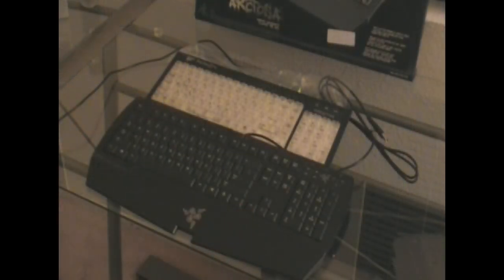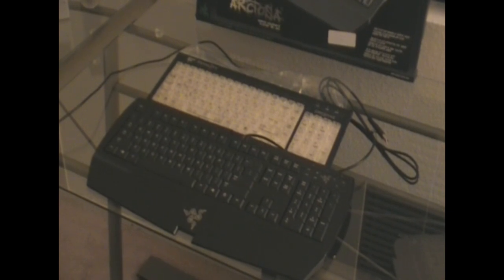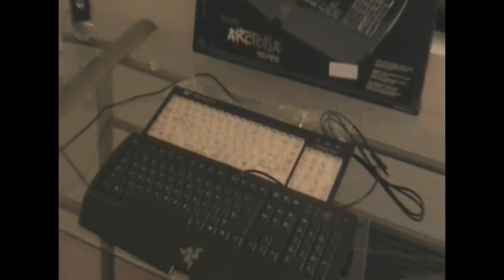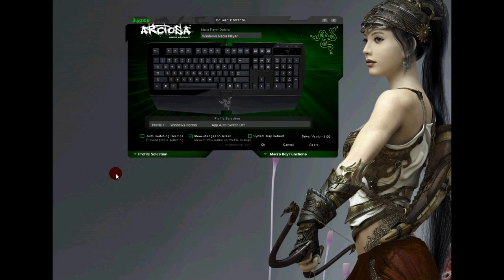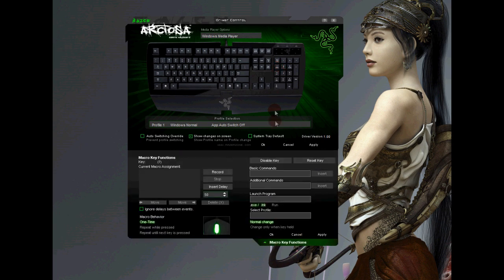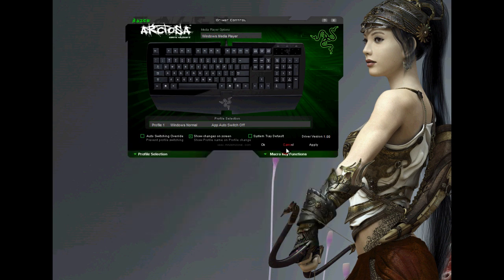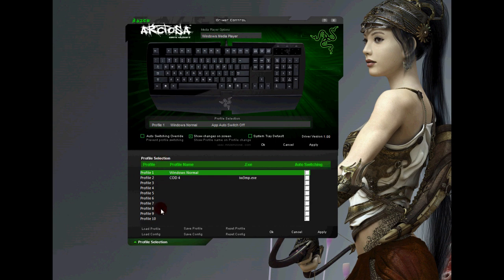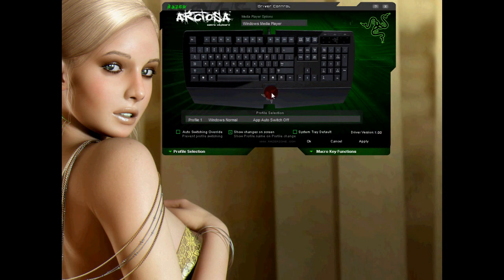Razer Arctosa Review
After going to Pax '09 I was compelled to buy this keyboard. All in all I have been very happy with it so far.